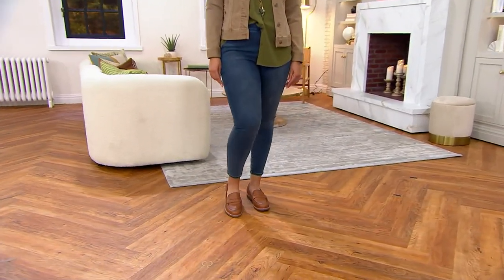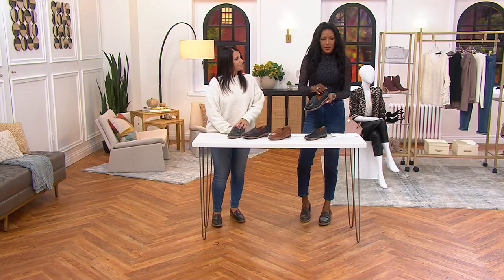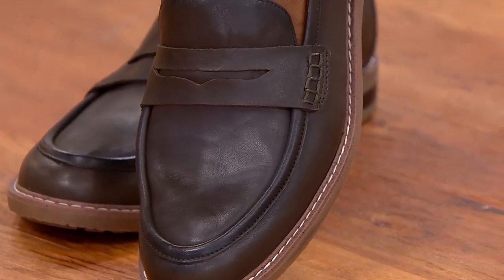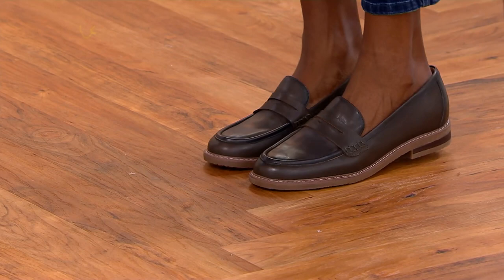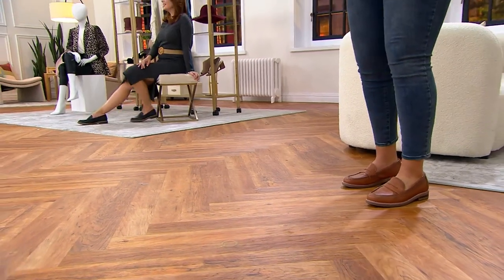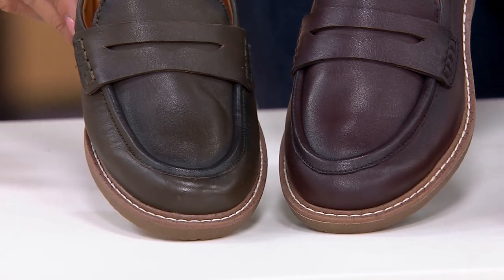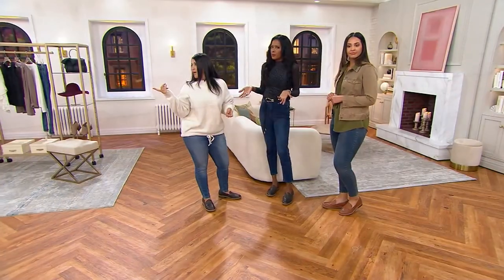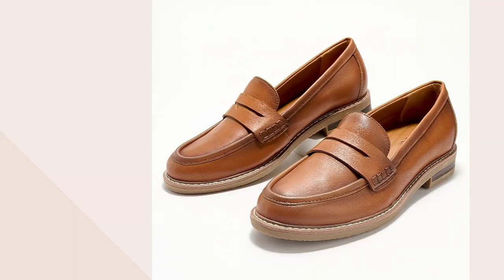Earth Leather Slip-On Loafer Javas on QVC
Earth Leather Slip-On Loafer Javas

A versatile option for everyday wear, these sophisticated leather loafers can be dressed up or down -- while always keeping you in classic style. From Earth Brands Footwear.